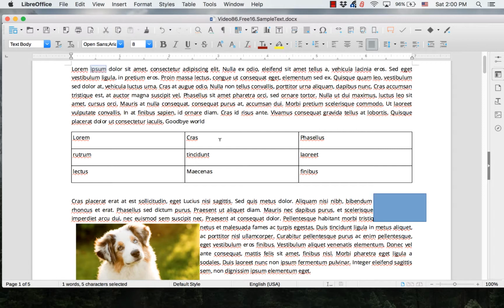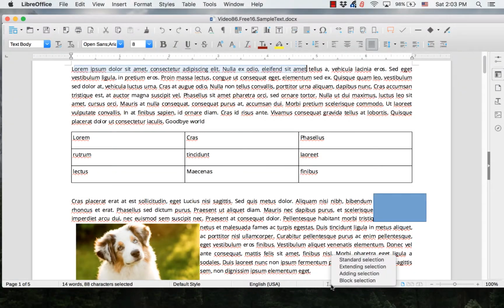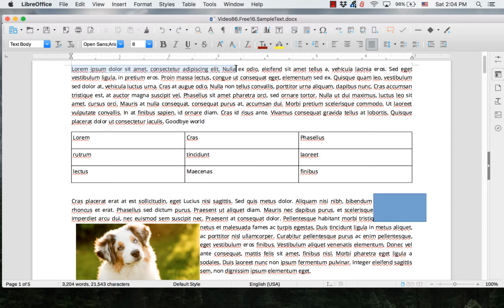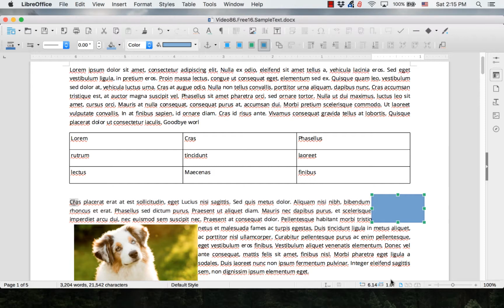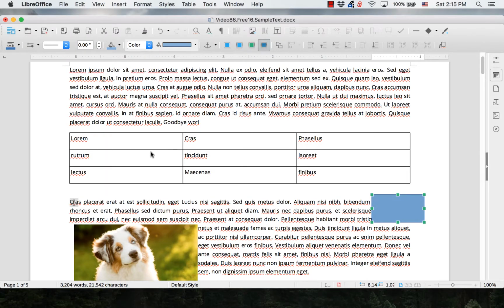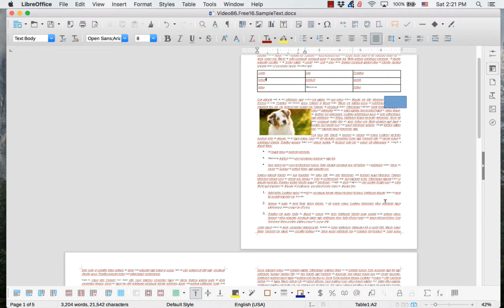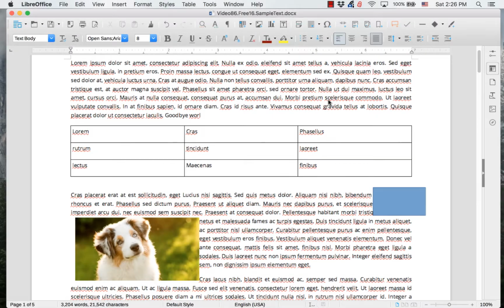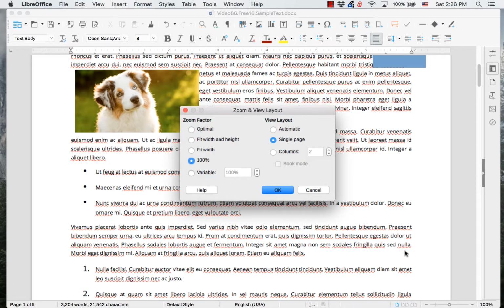LibreOffice Writer: Introduction to status bar video 2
This video gives a brief overview of status bar that is at the bottom of a LibreOffice Writer window. It covers the last seven items in the bar.
- Selections
- Save
- Digital Signatures
- Object information
- Page views
- Zoom (2 sections)

The video is the sixth in the series about LibreOffice Writer's parts of a window. It is the second one of two videos about the status bar.